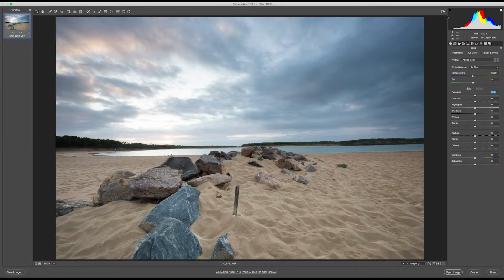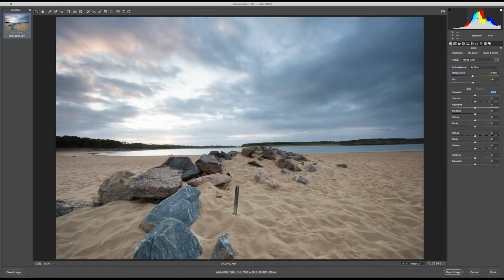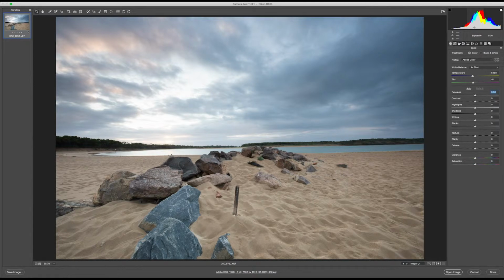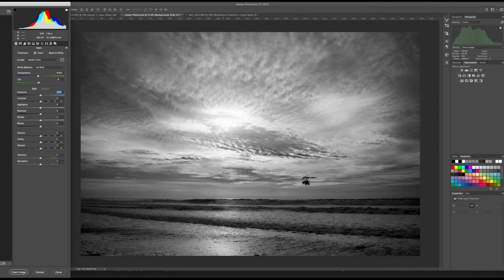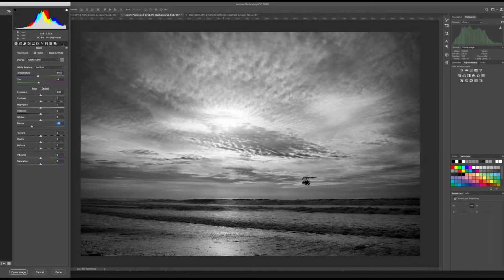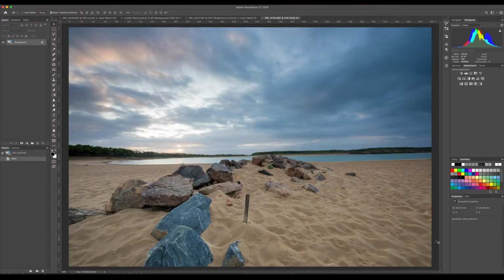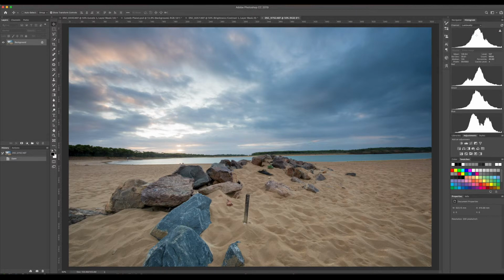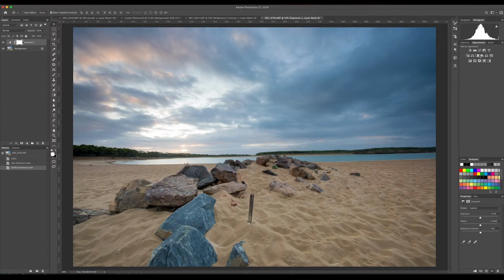The Histogran A Basic Introduction to an Invaluable Tool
Like many editing and photography techniques the histogram can be confusing when studied in depth, however it is an essential tool in photograph, editing and printing and a little basic knowledge can go a long way. This is a basic tutorial with enough information to get you started with understanding the histogram, performing better edits and capturing great imagery.